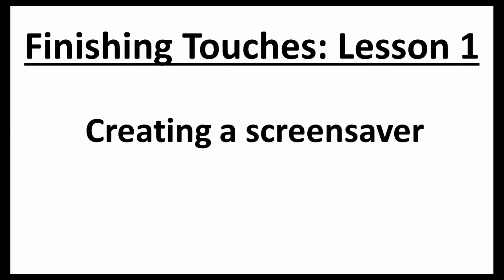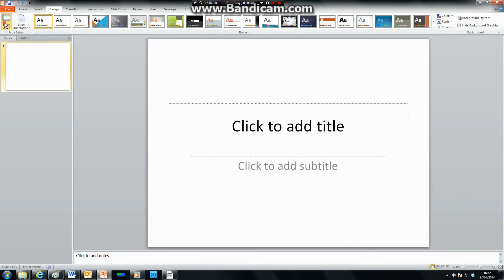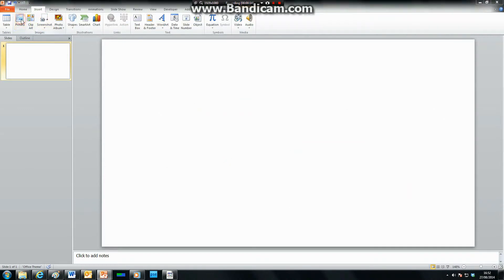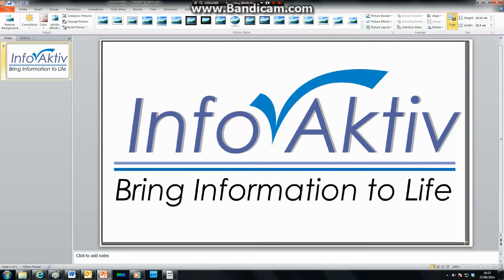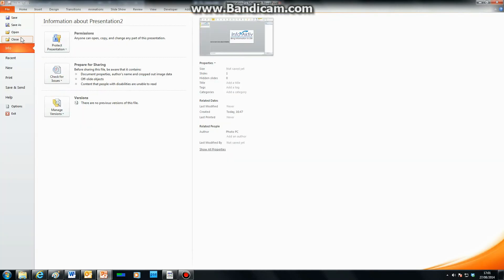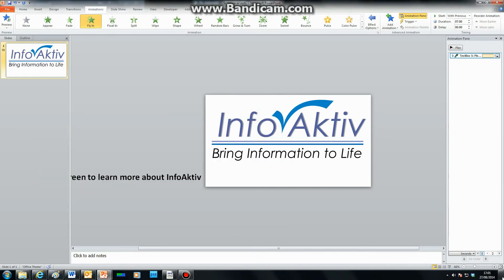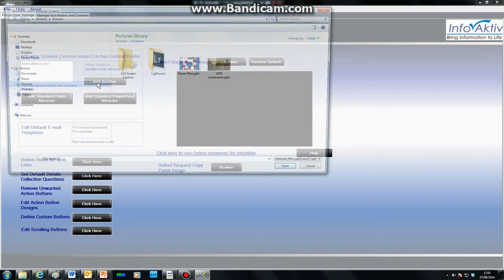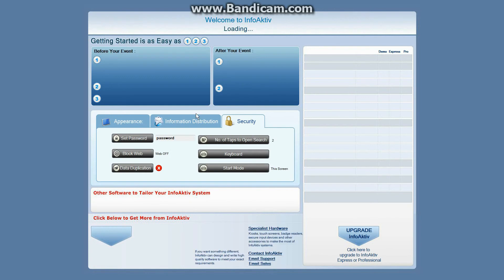6 - Creating a Simple Scrolling Screensaver with PowerPoint